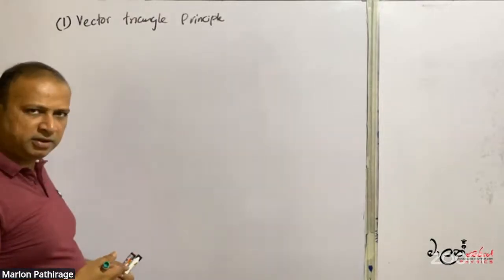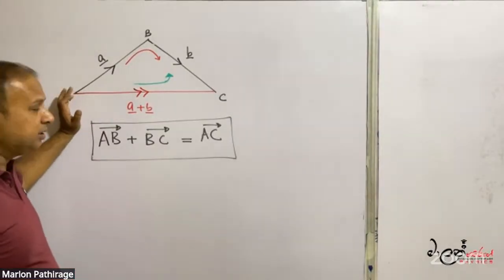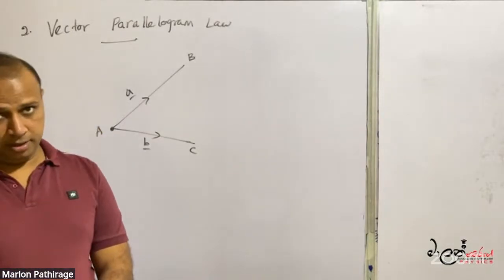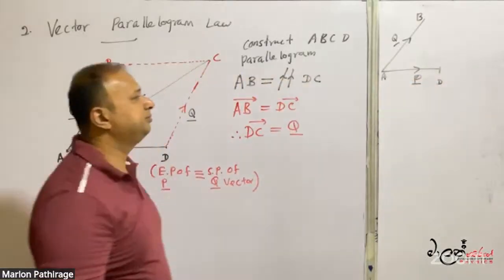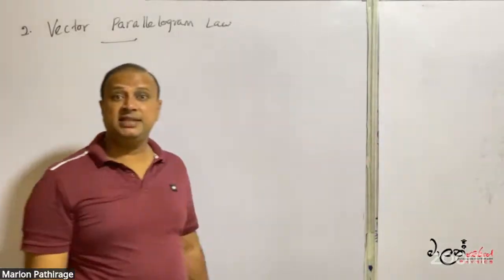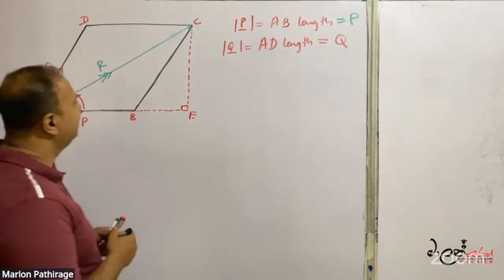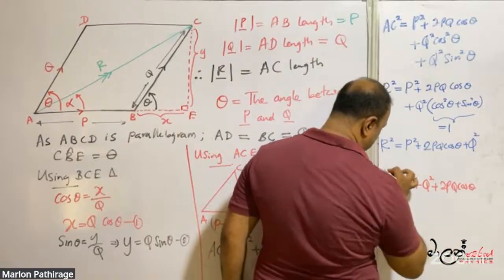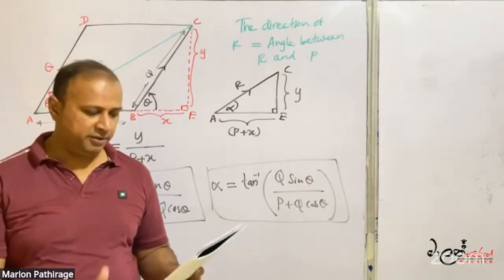2027 (A/L) | Physics | Vectors | Class 04 | 2025.07.19